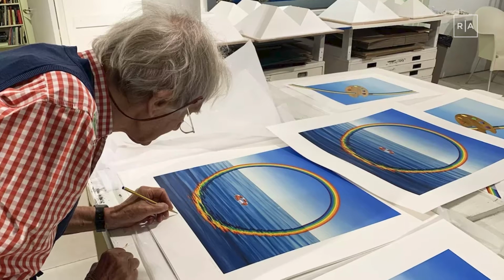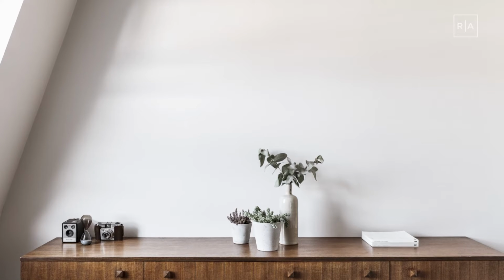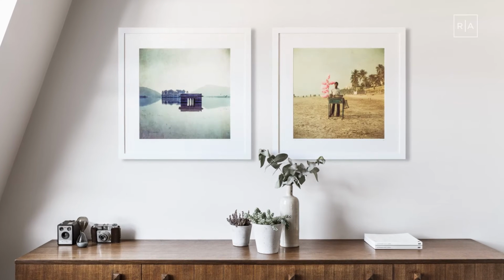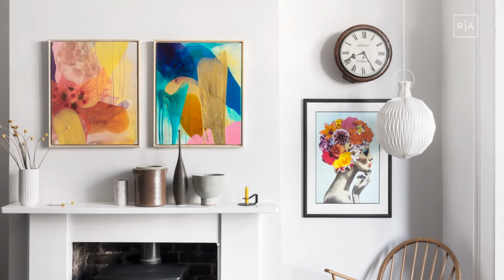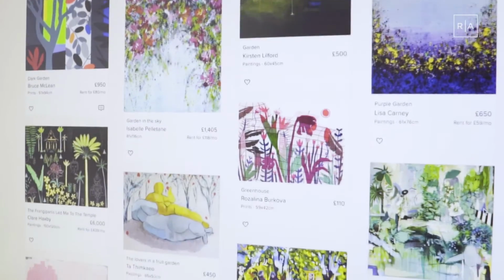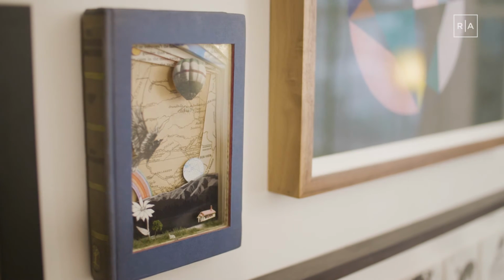6 Tips for Starting an Art Collection for Beginners | How To Guide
How to Start Collecting Art.
Here are six tips to help you start collecting art with as few barriers to entry as possible. We want to make the world of fine art accessible for all. Starting an art collection needn't be daunting. There may be plenty to learn, but you can take practical steps to buy original artworks that you love.

Embarking on a journey to collecting art is not as out of reach as you might think. Follow our advice and find out how you can become an art collector today. There's never been a better time or an easier way to discover art and start building your collection. Whether you're browsing online, discovering artists from across the globe, or you are exploring art fairs and exhibitions to spot the next hot talent, here are our top six tips to help you get well on your way to kickstarting your collection.

00:00 - Introduction
00:16 - Look for Love
00:36 - Start Small
01:01 - Buy Signed Limited Edition Prints
01:22 - Minor Works by Major Artists
01:42 - Attend Fairs & Exhibitions
02:02 - Go Online
02:34 - Summary